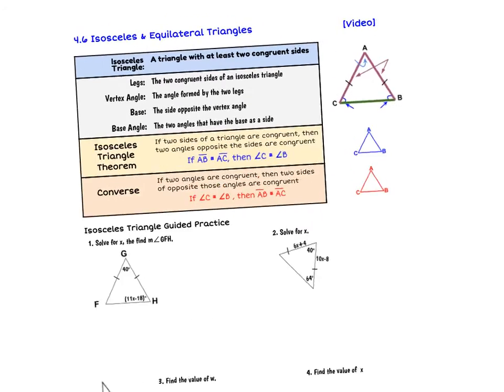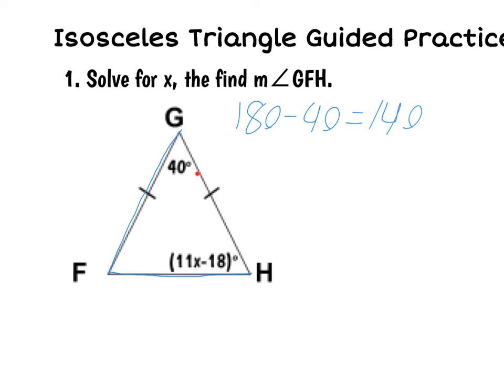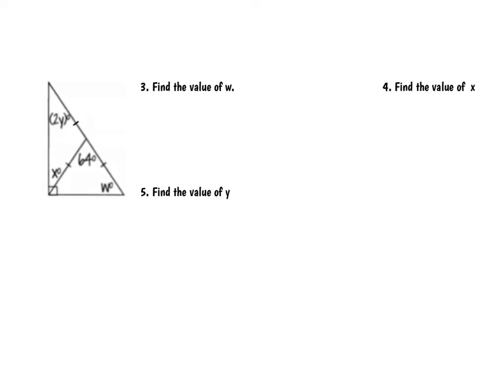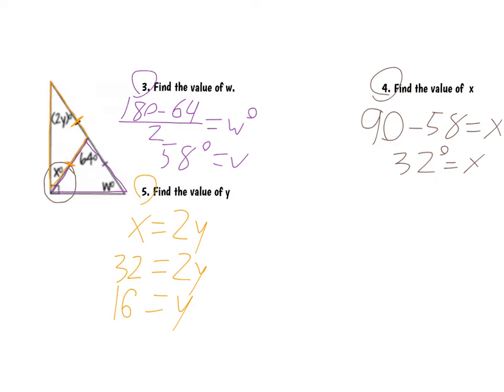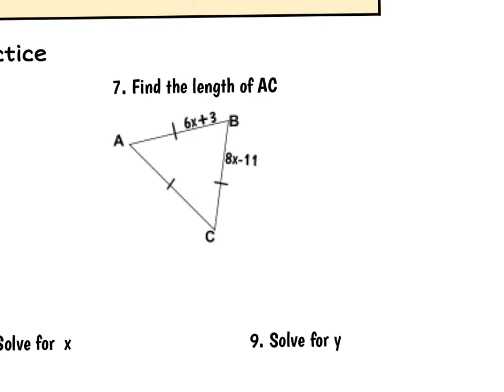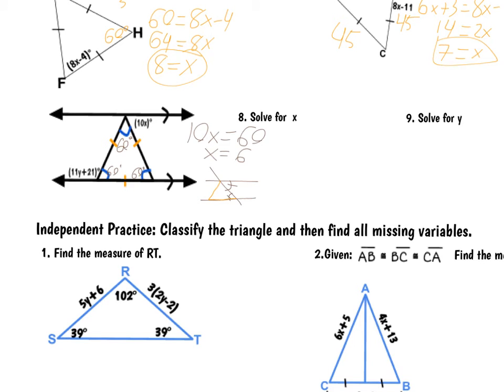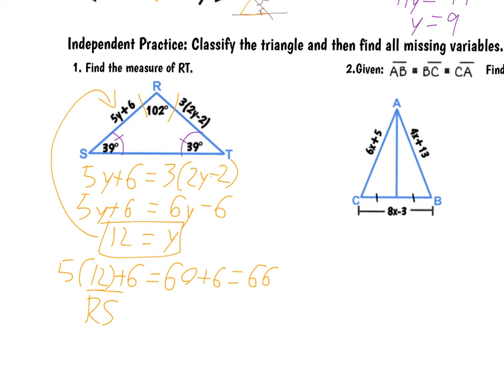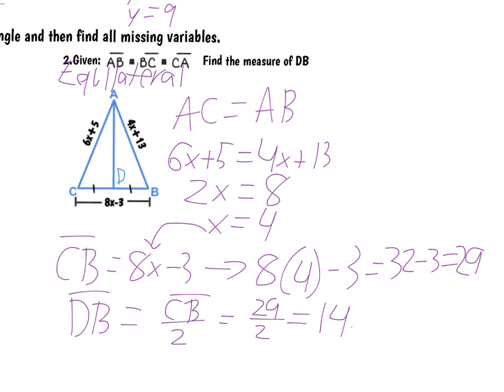4.6 Isosceles & Equilateral Triangles